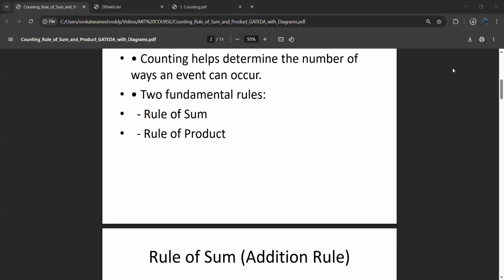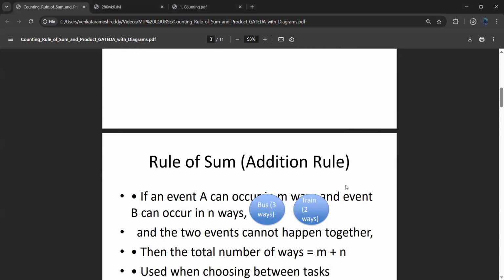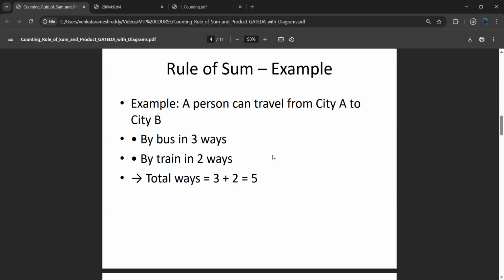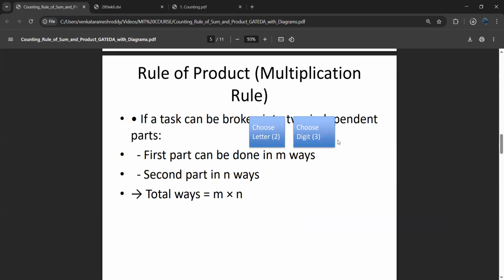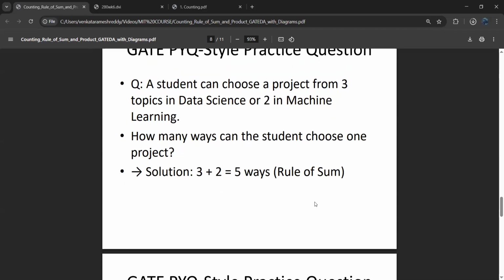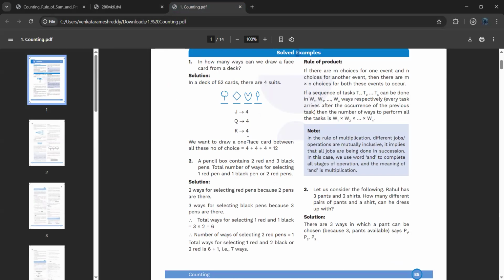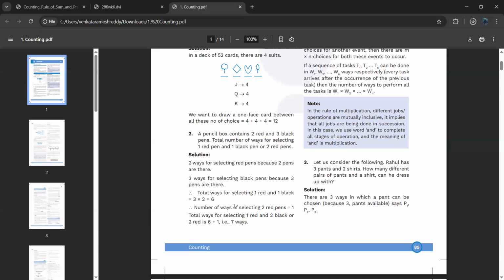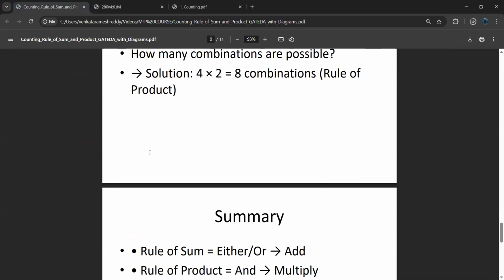Fundamental Counting Principles(Rule of Sum and product)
The rules of sum and product are essential in counting principles. The rule of sum involves adding outcomes for mutually exclusive events, while the rule of product entails multiplying outcomes for successive actions. These rules simplify complex counting scenarios, aiding in combinatorial mathematics and probability. Their applications span various fields, including business and computer science, enhancing problem-solving efficiency in everyday tasks.